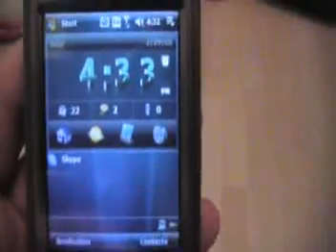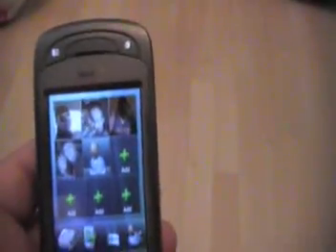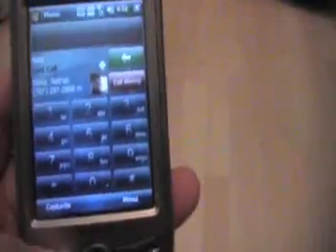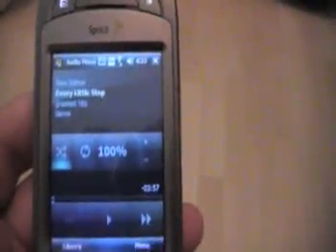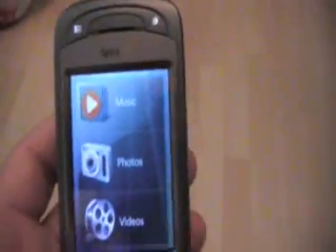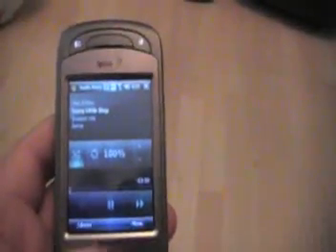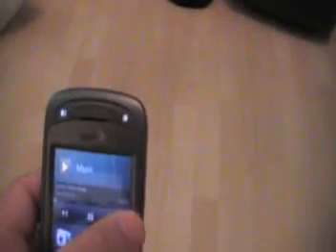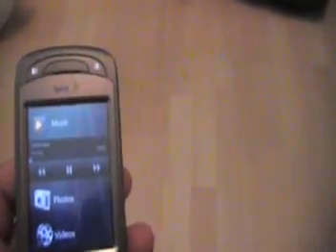vista on your pocket pc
great program